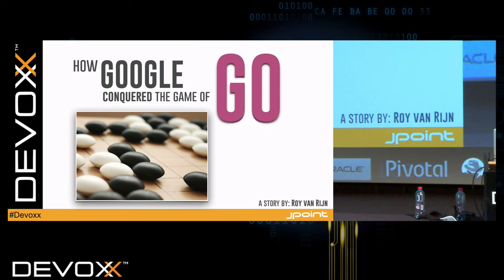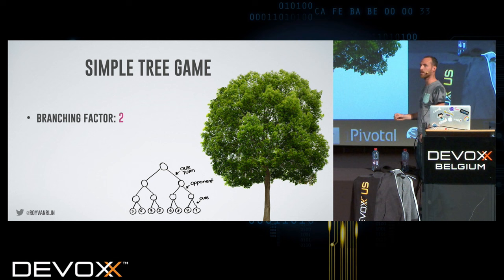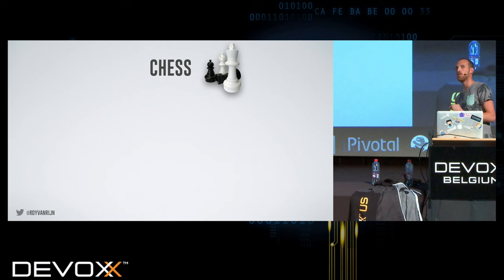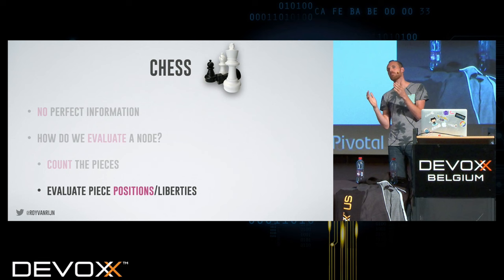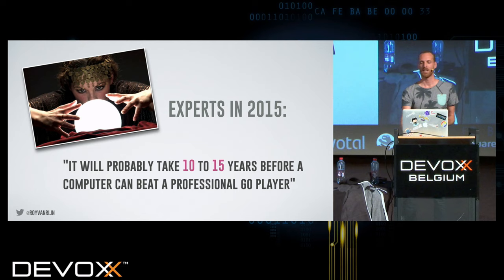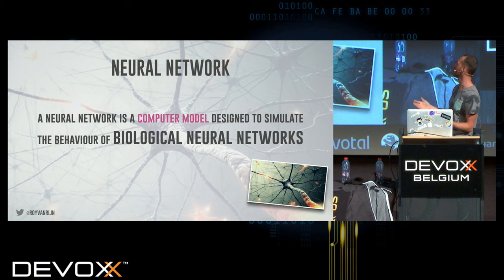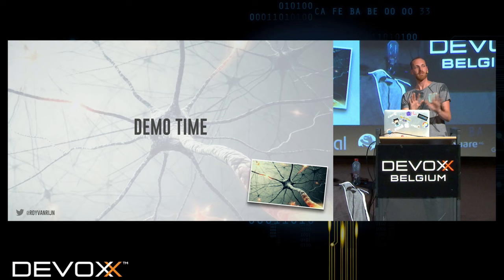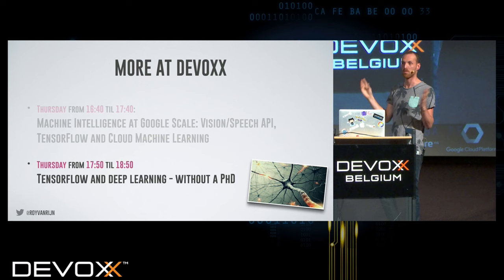How Google DeepMind conquered the game of Go by Roy van Rijn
Google's AlphaGo is an extraordinary breakthrough for Artificial Intelligence. The game of 19x19 Go has 1.74×10^172 unique positions and is about a 'googol' times harder to calculate than chess. Experts thought it would take at least another decade before AI would be able to beat the best human players. So how did Google tackle this problem? What algorithms did they use and how do they work?

Roy van Rijn is a Software Craftsman at JPoint. He worked on miscellaneous projects and has given talks at Devoxx BE, Devoxx UK, Devoxx PL, Joy of Coding, J-Fall and J-Spring. He regularly gives trainings on various topics, including Spring, Software Architecture, Testing and Agile/Lean. He's also a blogger and you can follow him on Twitter (@royvanrijn).

[FFR-8486]